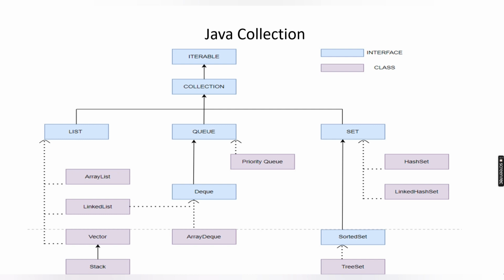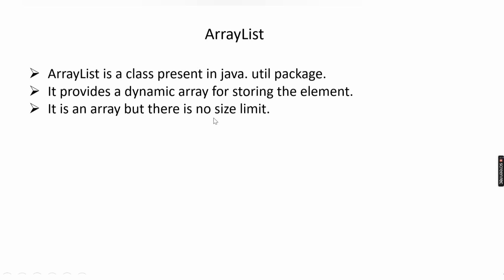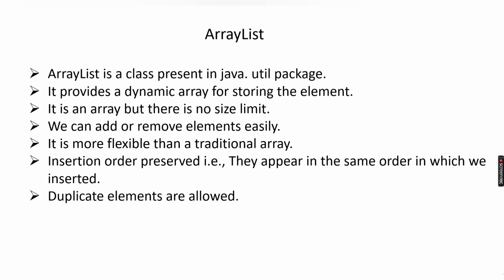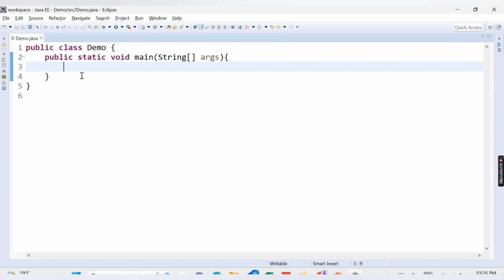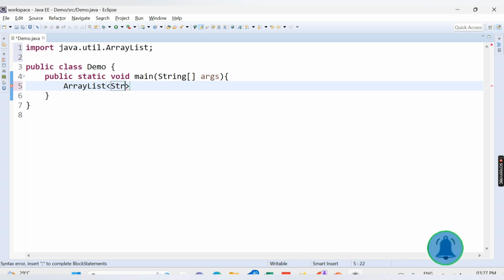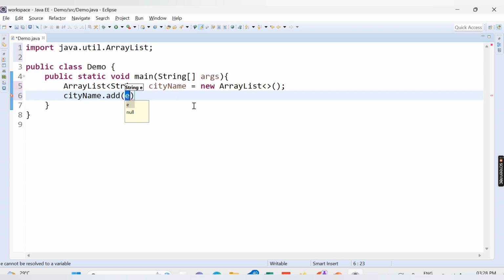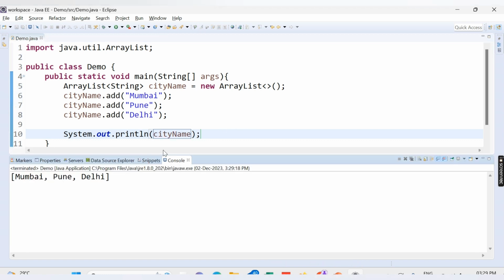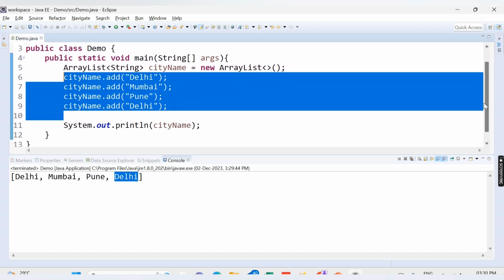ArrayList In Java | Java Collection Framework | ArrayList In Java Example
ArrayList In Java | Java Collection Framework | ArrayList In Java Example | add Method

Iterator
Collection
List
Set
Map
ArrayList
LinkedList
HashSet
LinkedHashSet
TreeSet
HashMap
LinkedHashMap
HashTree
HashTable
Queue
DeQueue

Your Queries -
how to create ArrayList In Java
how to add elements in ArrayList